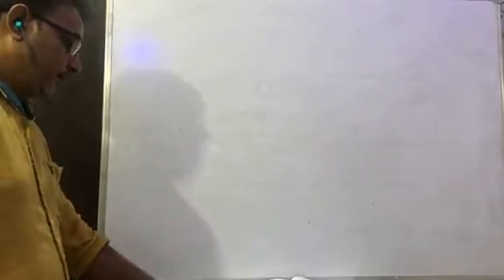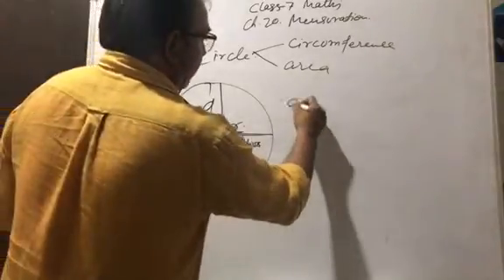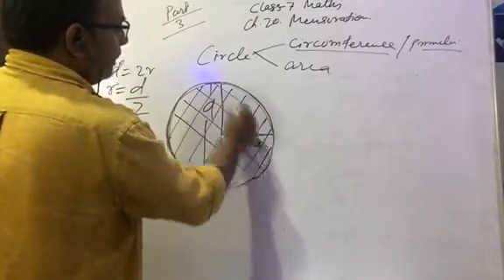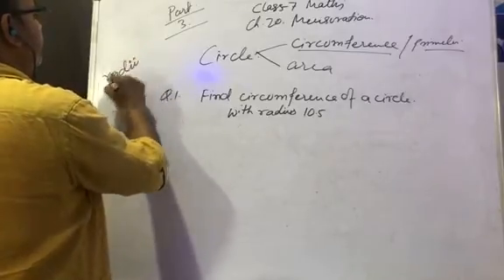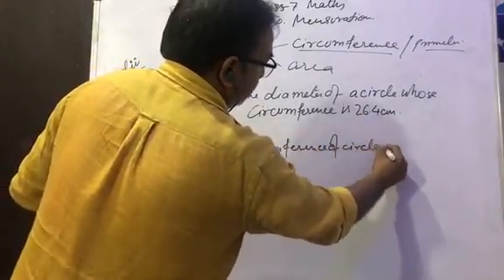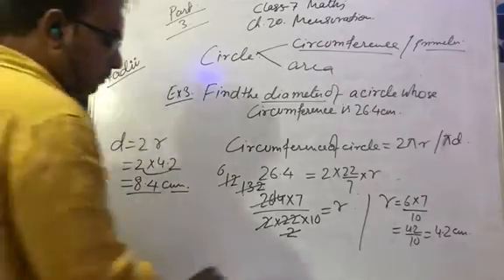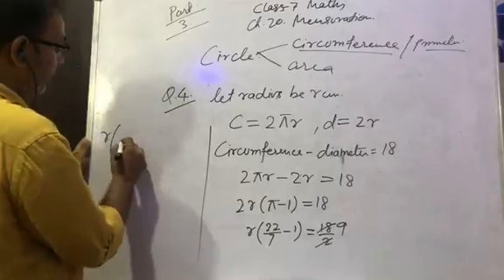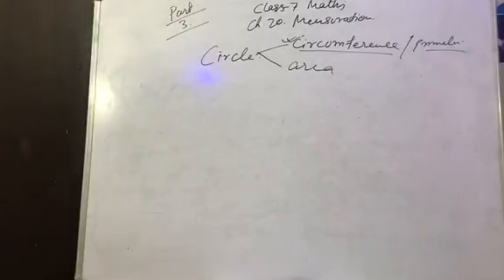Class 7 Maths Ch 20 Mensuration Part 3